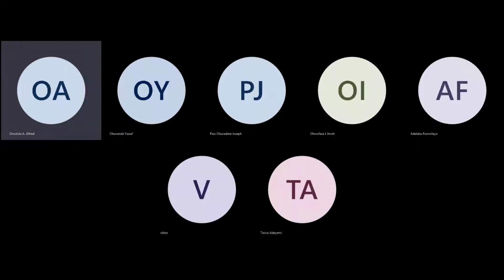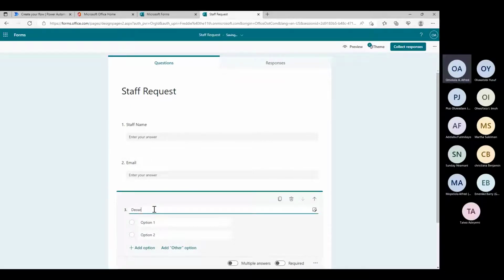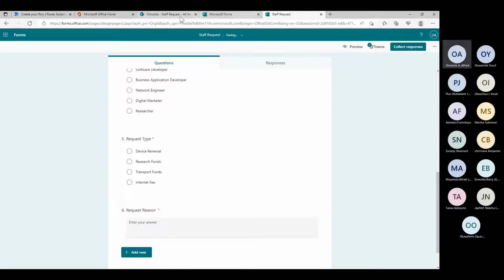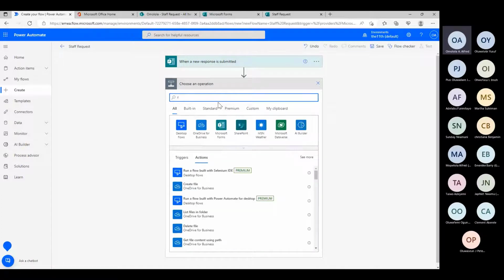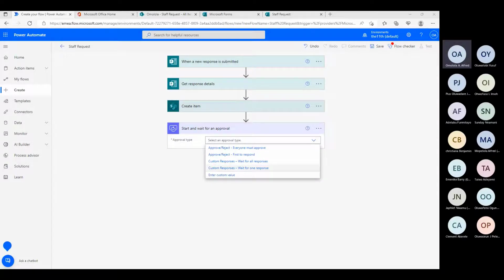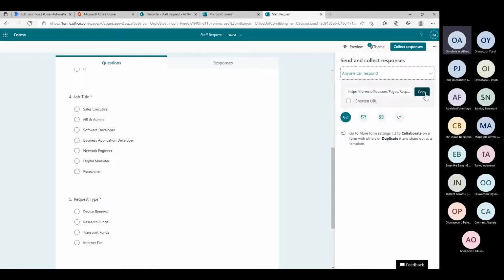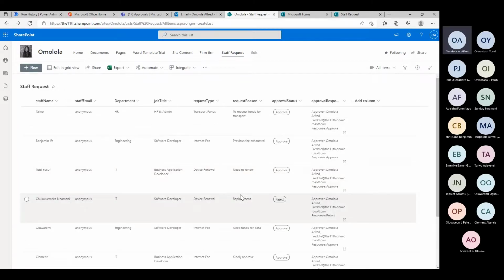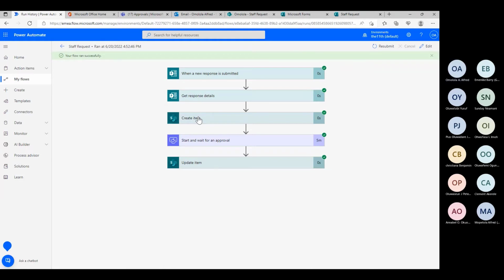Building an Automated Solution - Part 1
Microsoft's Power Automate is a low-code drag-and-drop development tool that enables you save time carrying out manual tasks. Power Automate is all about automation.

In this session, Omolola Alfred a Power Platform Developer at Ha-Shem Limited walks us through building an automated system that makes it easy for employees within an organization to submit requests and get responses immediately.